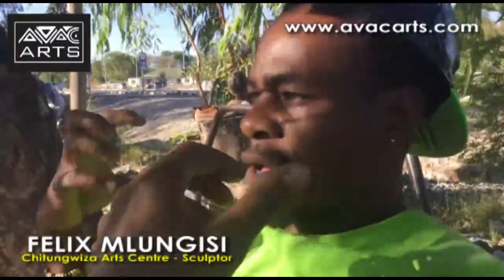Felix Mlungisi part 2 - Insights on Zimbabwe Shona Sculpture